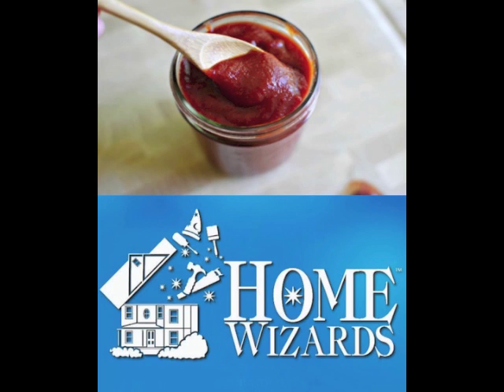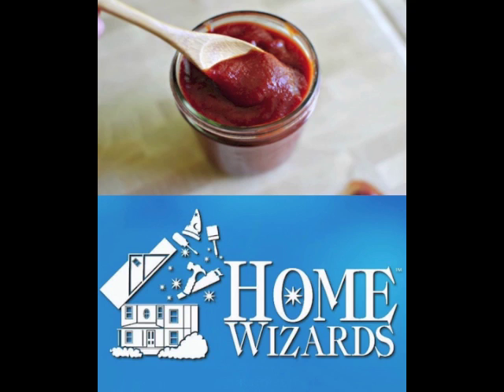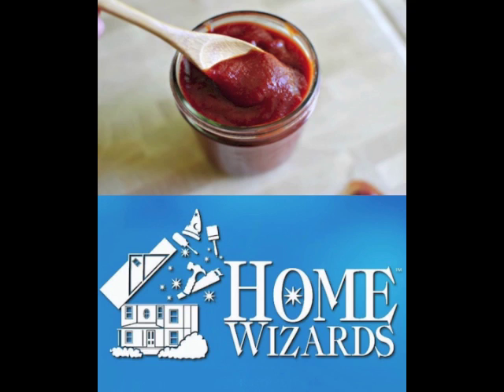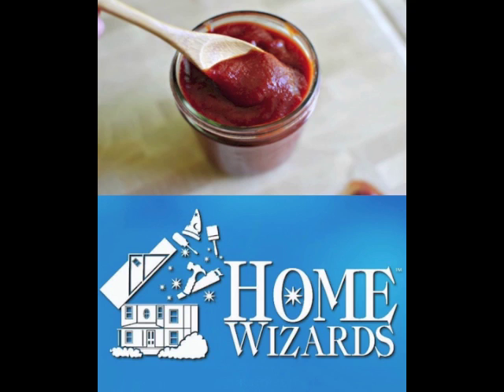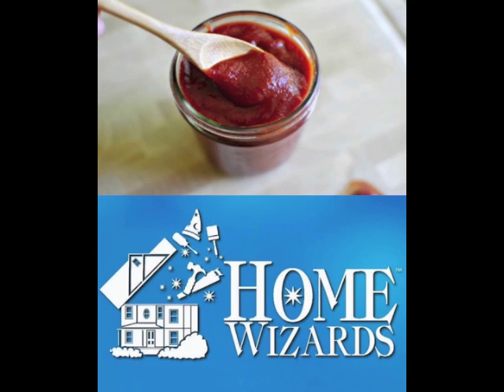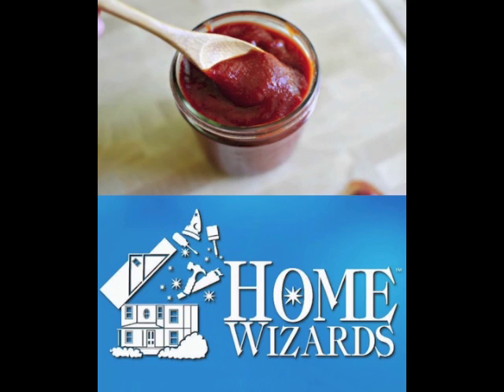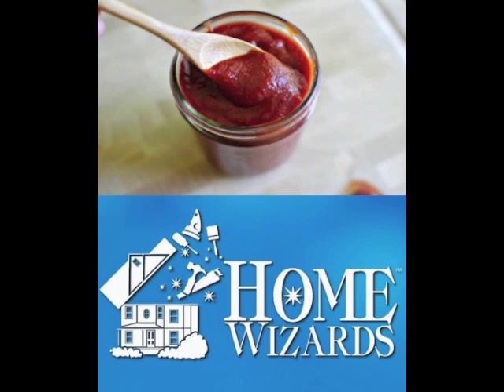Don't Buy- DIY These Instead!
Ever wonder if certain products/items in your house can be home made? Look no further! The Home Wizards (Eric Stromer and Cindy Dole) Share their expert DIY tips so you can stop buying and start making!
For more tips and ideas check out our Home Wizards show and all kinds of Home and Life improvement content